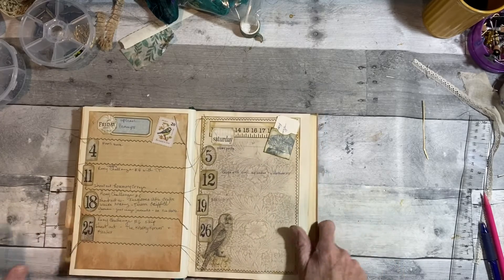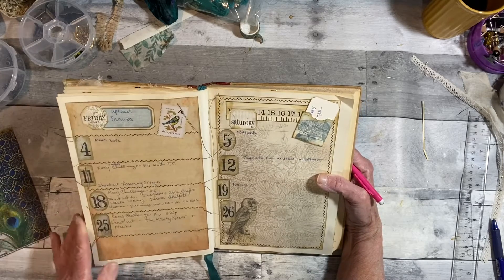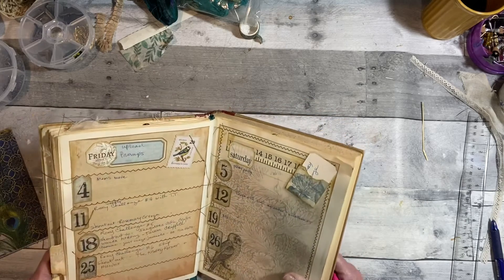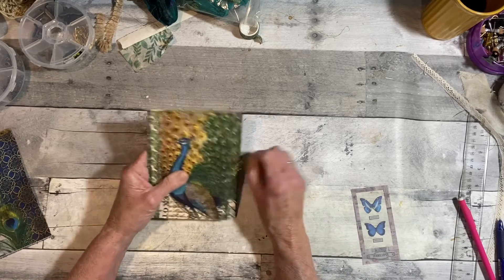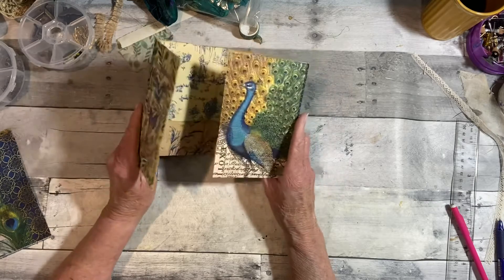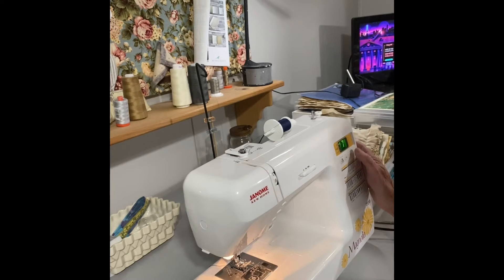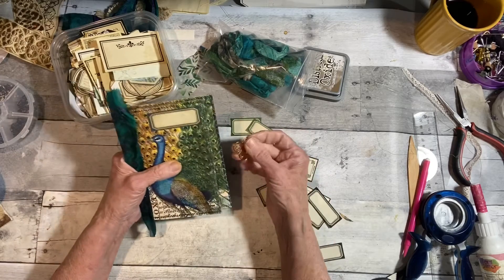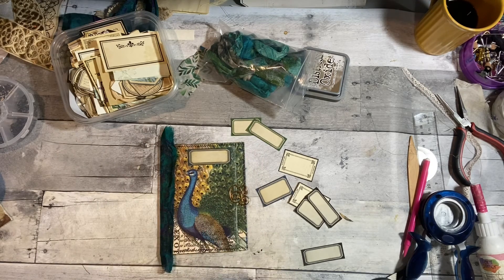Viewer prompts Ephemera Part 2 ~ Two more days to comment for February Giveaway!!!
My videos are not tutorials but just sharing my ideas.

Scotch create Glue Stick
26 mm Metal Paper Clip - Brass Colour (Pack of 400)
80 lb. Cardstock Cream 8.5 X 11 250 sheets
12 Pack Colored Ink Blending Brushes